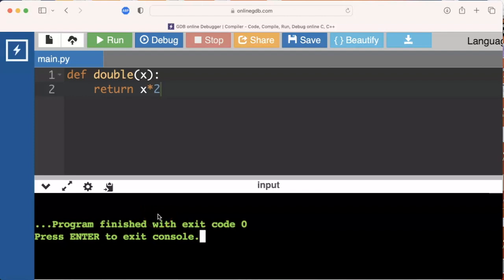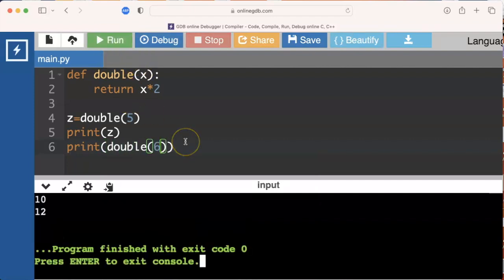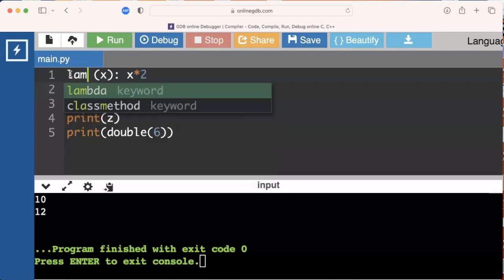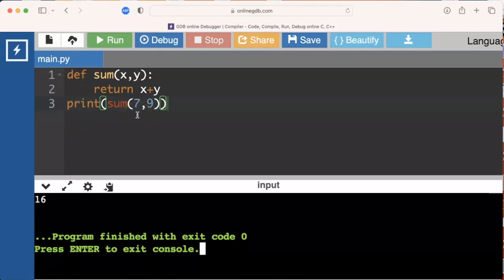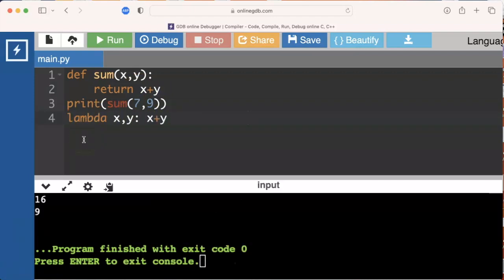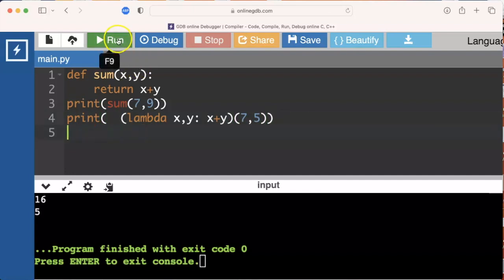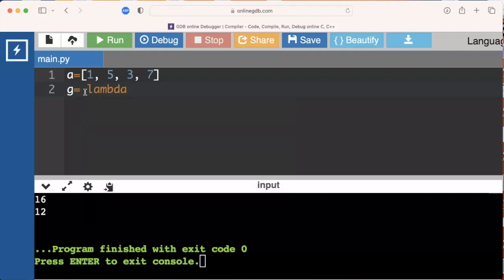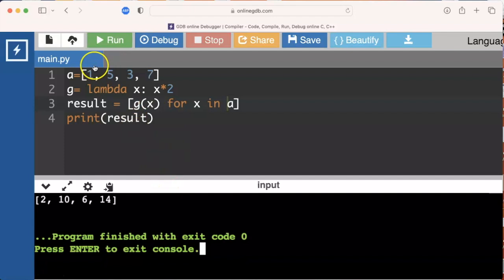Python Lambda Fcns for Beginners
Python Lambda Fcns for Beginners - lambda functions or lambda expressions are anonymous functions that fit on one line.  Let's take some small functions and turn them into lambda functions.